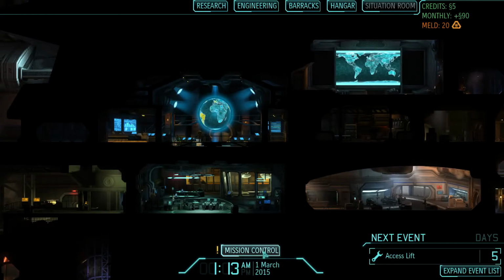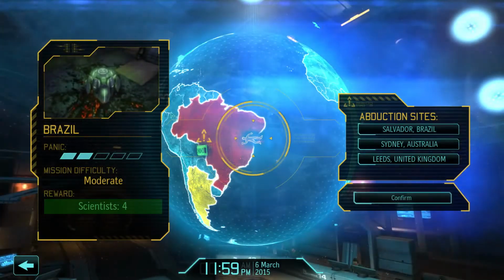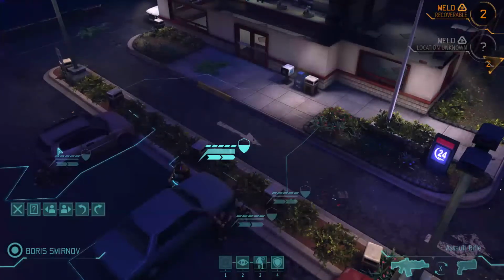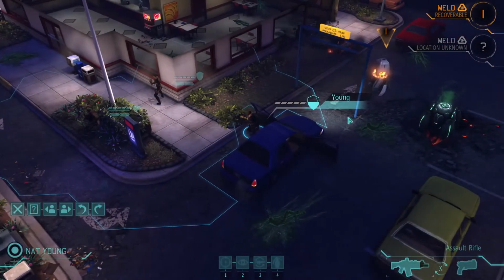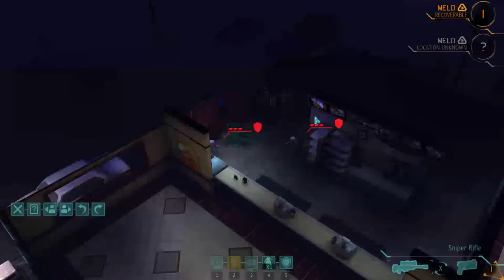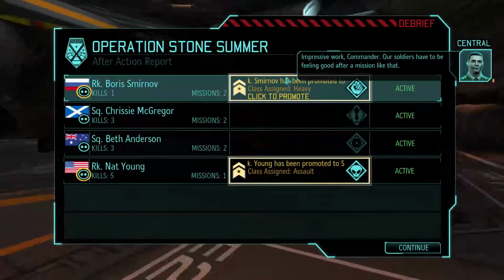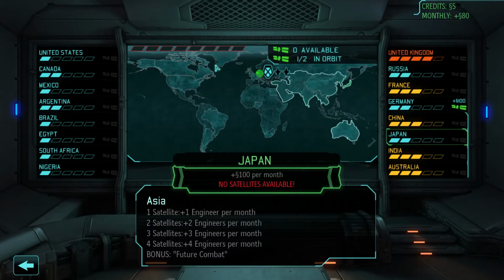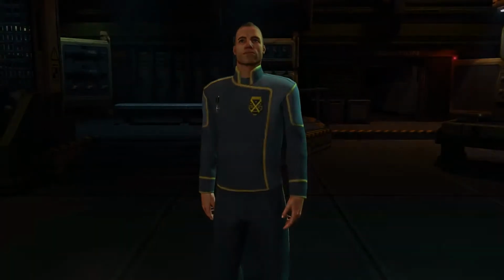XCOM: Enemy Within! [Episode 2] - C/I: Douglas Adams we miss you.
Playing through XCOM: Enemy Within as I don't want to start a new playthrough of Europa Universalis, what with the new DLC coming up. Hope you forgive me as I carry out hypocrisy after hypocrisy, enjoy!